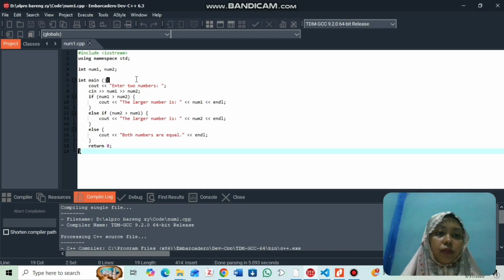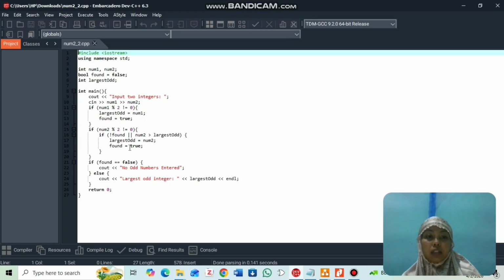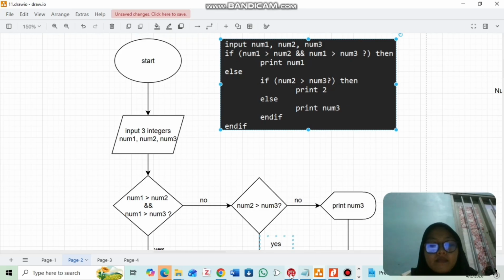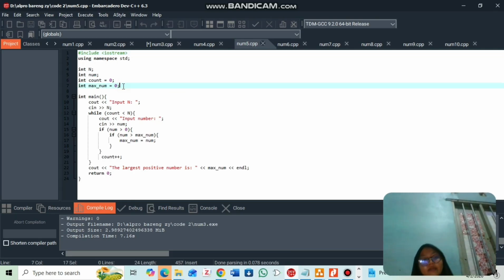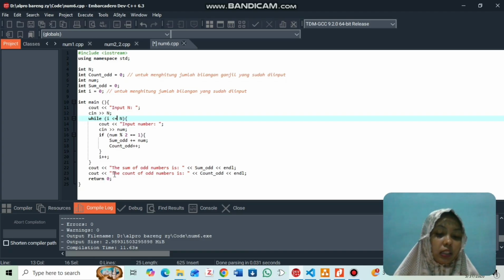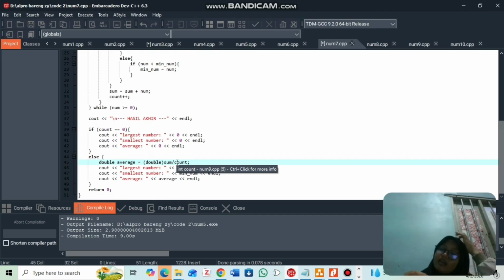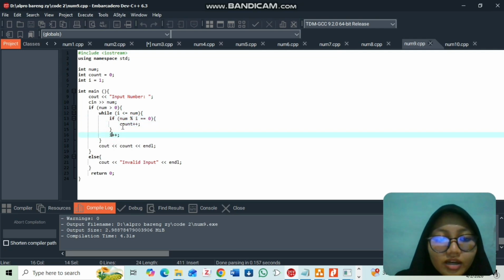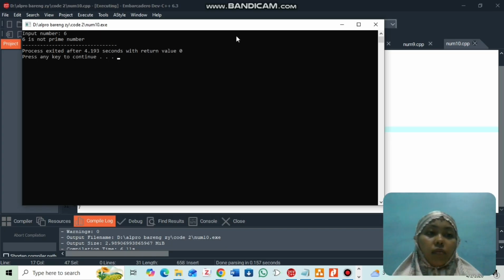Code BY PRO, Problem || ALPRO || ASSIGMENT 2